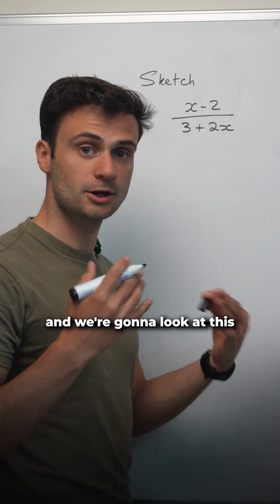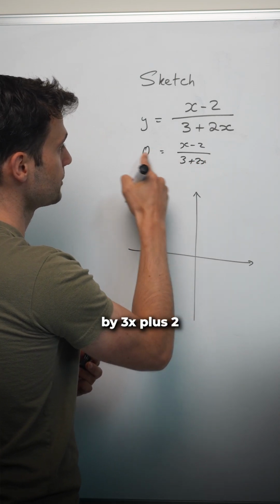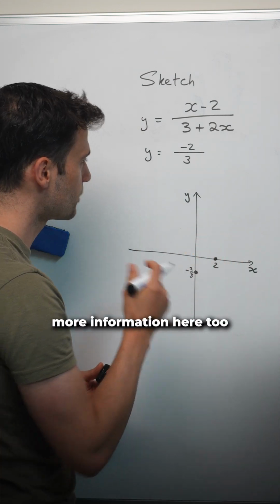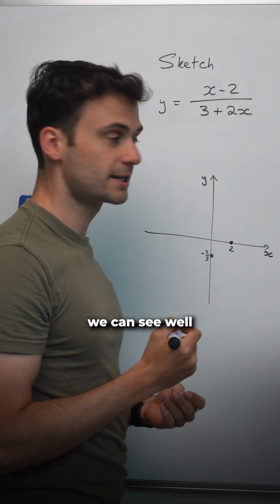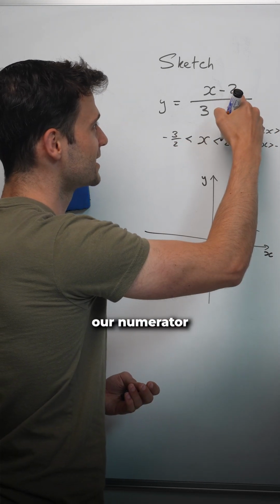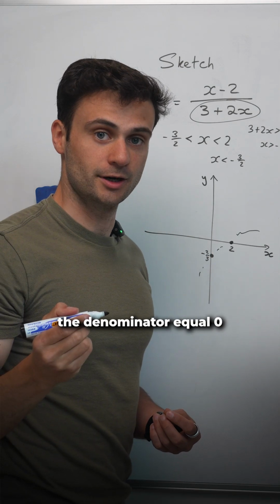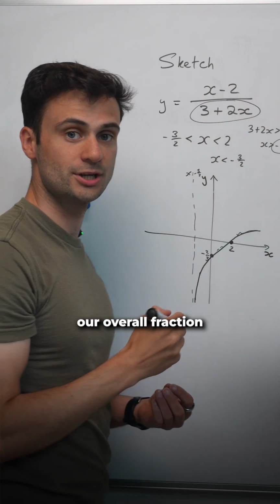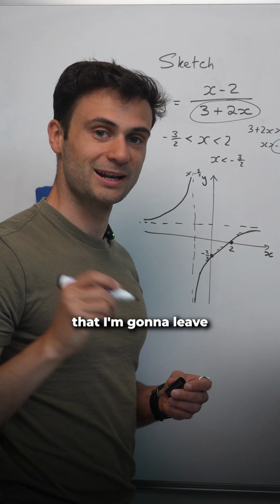How to Sketch Algebraic Fractions on a Graph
Stop guessing what algebraic fractions look like on a graph! Learn how to quickly visualize them step-by-step by finding intercepts and asymptotes.